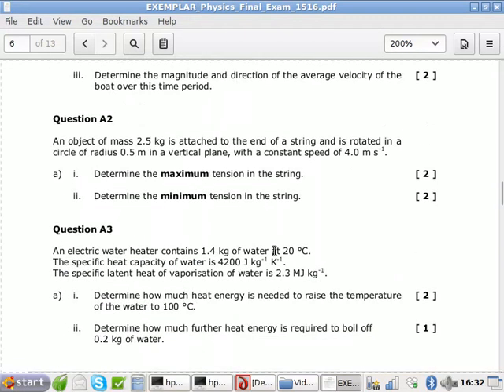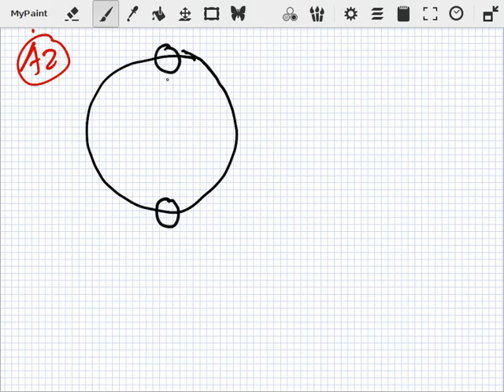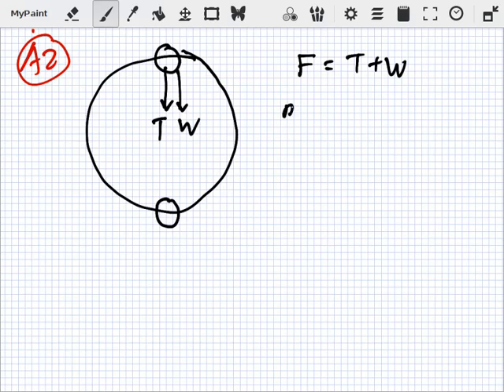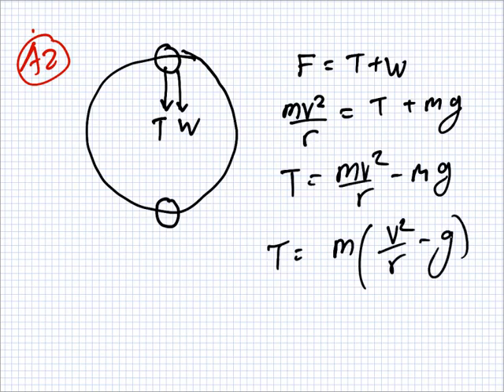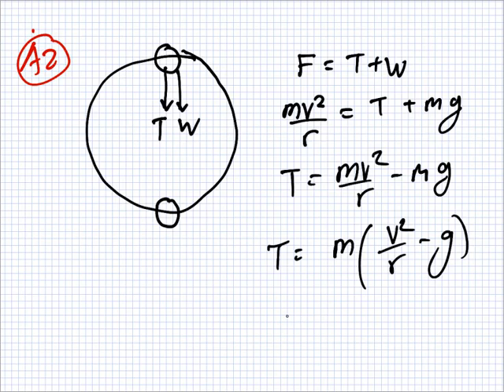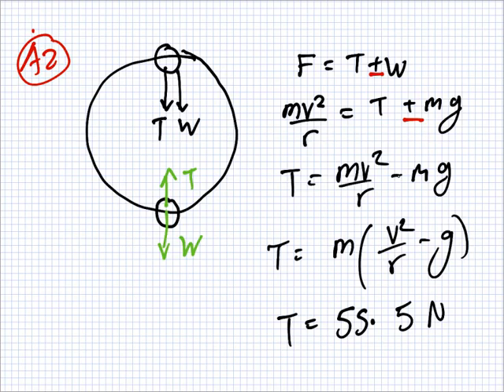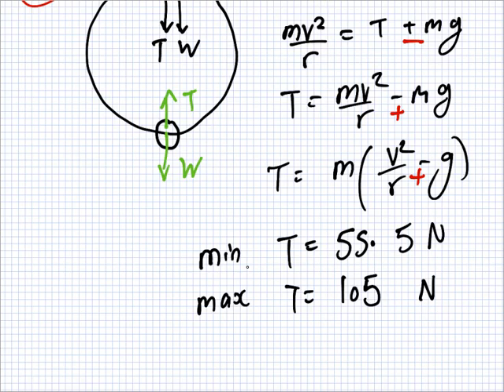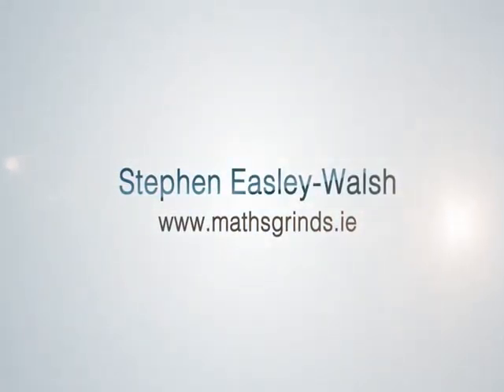A2 | Answer | EXEMPLAR_Physics_Final_Exam_1516